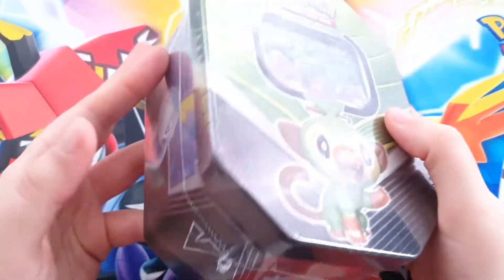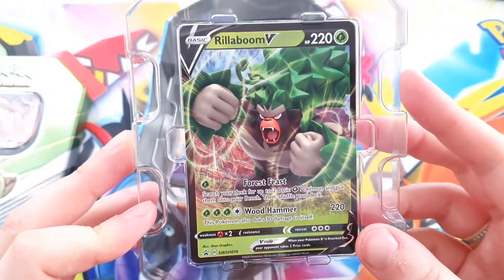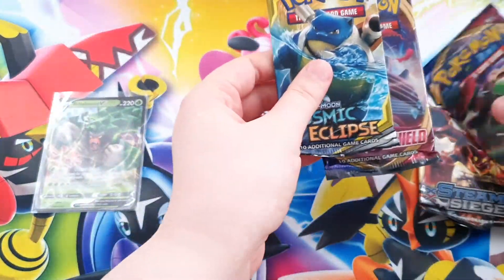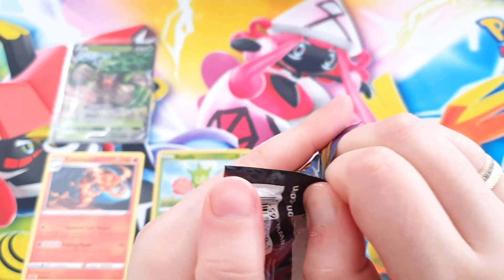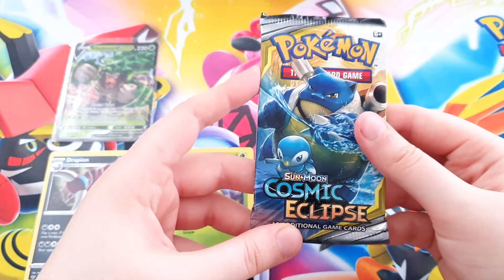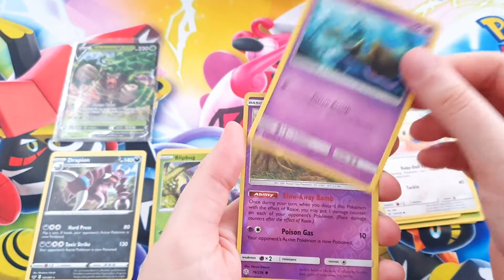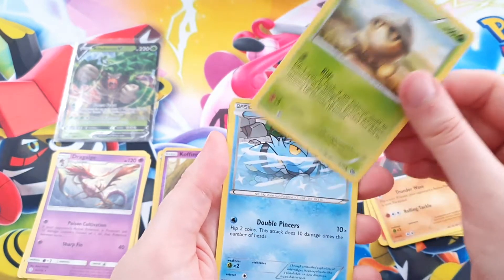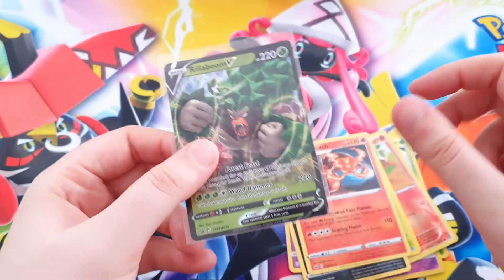Pokémon TCG Spring Tin 2020 - Grooky Opening. *Nice Pulls*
Dear PokeSemFaM, in this video I opened a Spring Tin 2020 Grooky.

Thank you for being a part of the PokeSemFaM.

I share a new Pokémon video every Wednesday and Saturday, if you would like me to post more videos more often leave a comment sharing you’re thought under the video and I will always answer.
I also give away the Code cards in every video.

I apologize if my English was not so good in this video, I did my very best. 😄